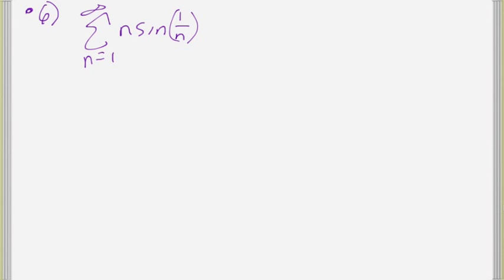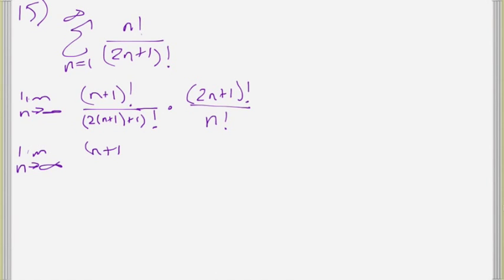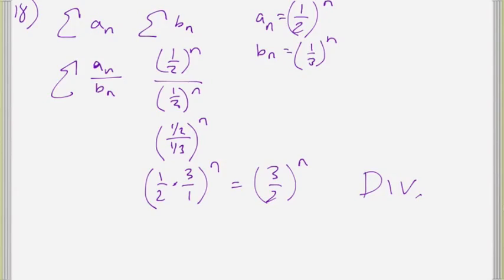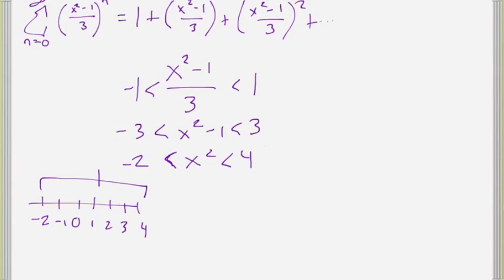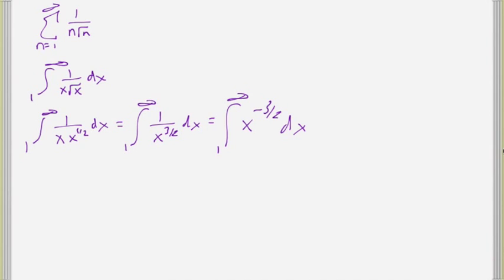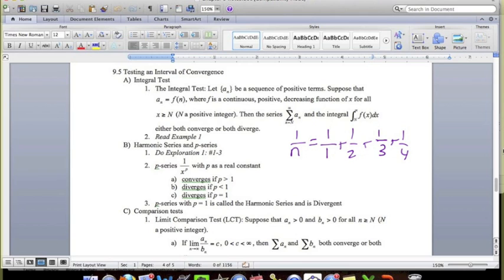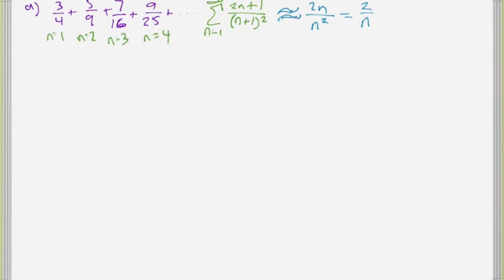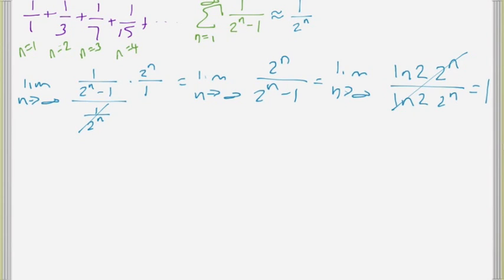calc 9 5 pt 1